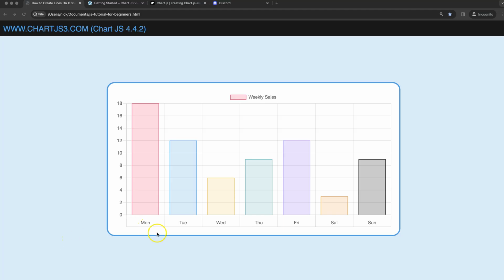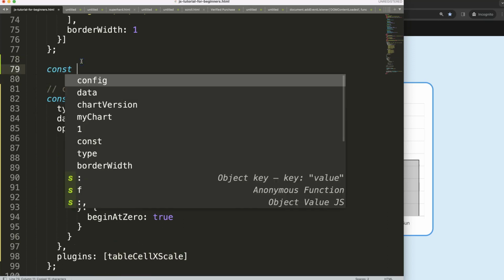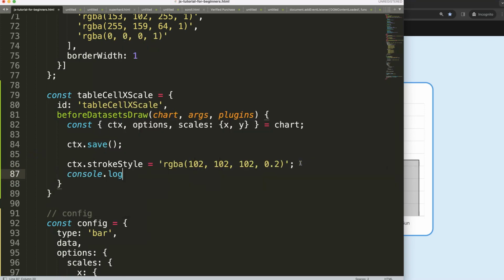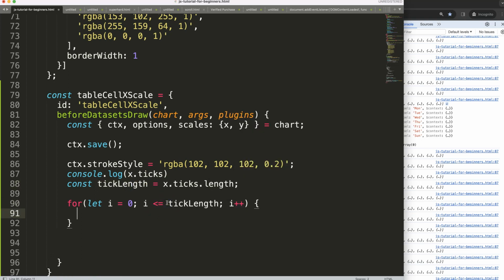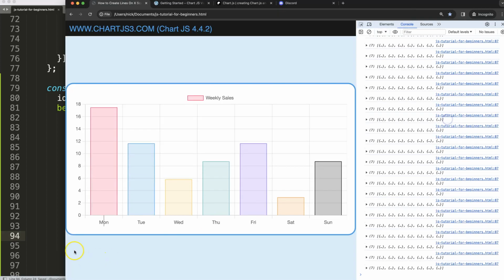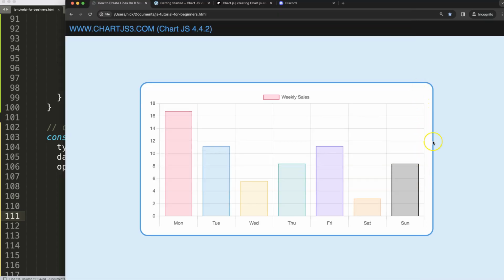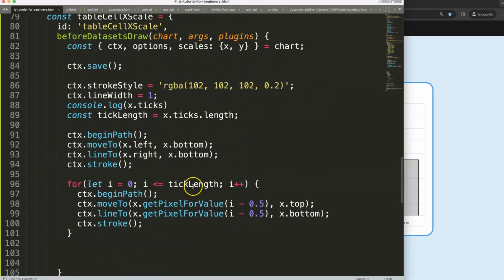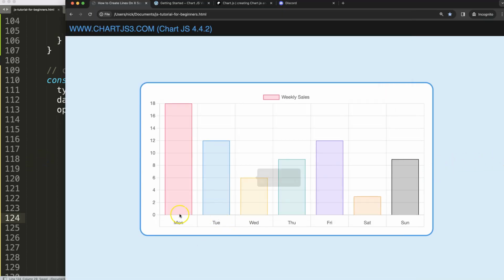How to Create Lines On X Scale In Chart JS 4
In this video we will explore how to create lines on the x scale in chart js 4. To do this we need to have access to the pixel coordinates of the scales. We can do this with a plugin.

▬ Materials/References  ▬▬▬▬▬▬▬▬▬▬

Chart JS Dashboard Series:
👍 Most Liked Video Series:

▬ About Us  ▬▬▬▬▬▬▬▬▬▬▬▬